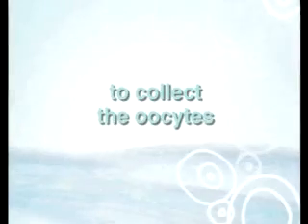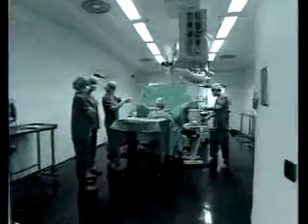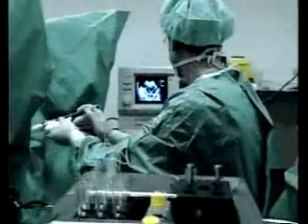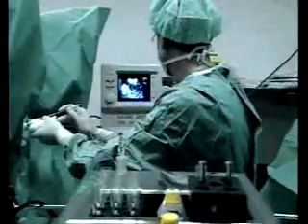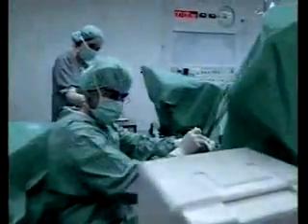INSTITUT MARQUÈS - Oocyte Retrieval (IVF)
Oocyte retrieval (oocyte pick-up) is a technique used in in vitro fertilisation (IVF) in order to remove oocytes from the ovary of a woman, enabling fertilisation outside the body. The whole procedure takes place under ultrasound guidance. Following oocyte retrieval, the eggs surrounded by their cumulus cells are transferred to the laboratory in sterile tubes. They eggs are then identified using a microscope, cleaned and kept in culture medium in an incubator at 37ºC.